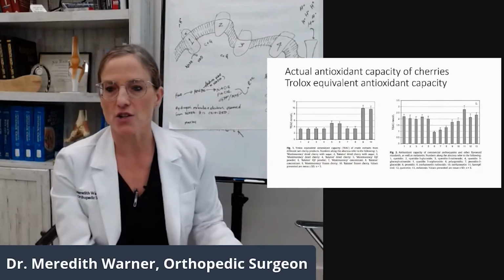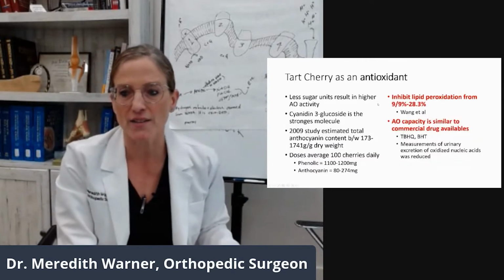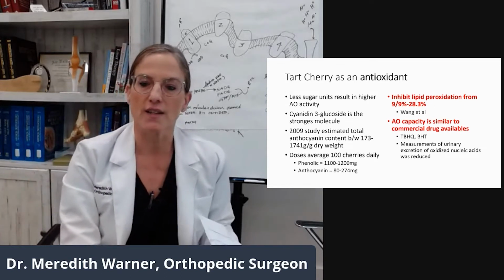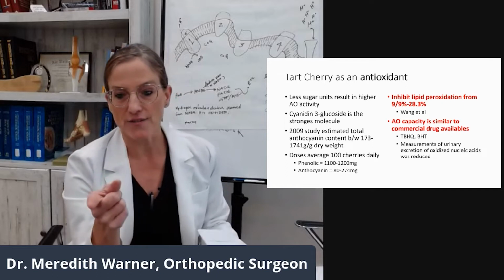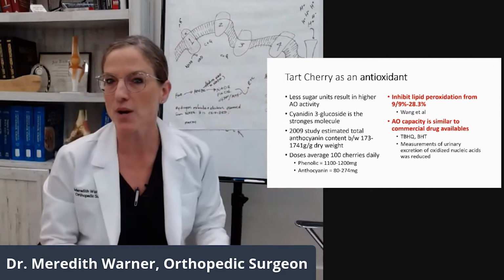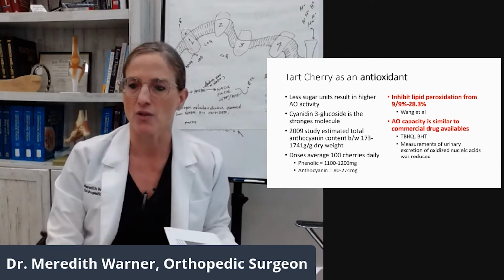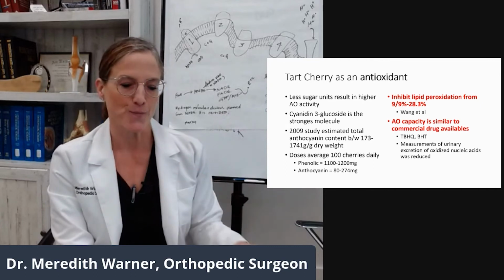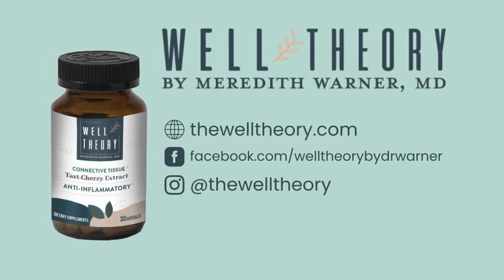Taking Tart Cherry Extract As An Antioxidant - Well Theory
Orthopedic Surgeon, Dr. Meredith Warner's supplement line, Well Theory has a few products that feature Tart Cherry Extract.

In this clip, she talks about its antioxidant properties - but it's so much more than that!

It helps reduce inflammation, regulate sleep patterns, and provides pain relief - enough to compete with common NSAIDs like ibuprofen.